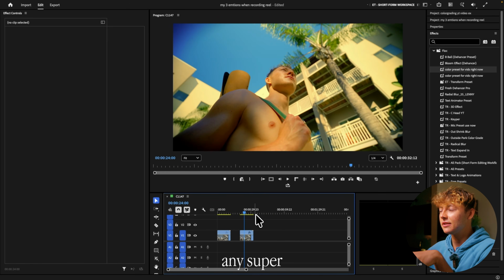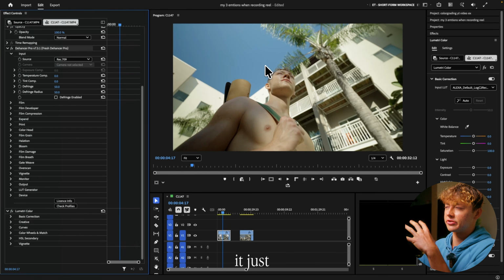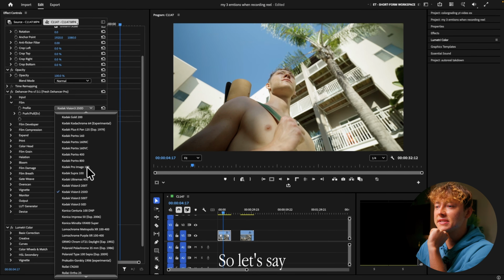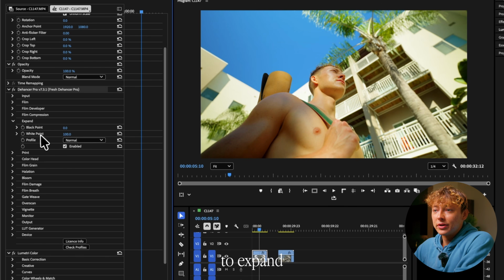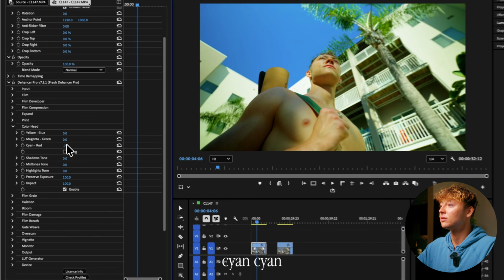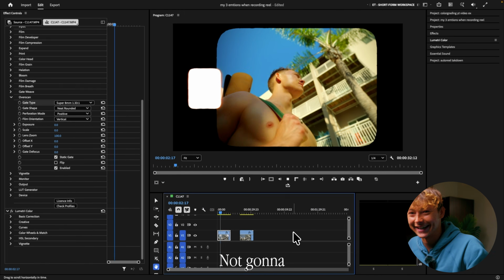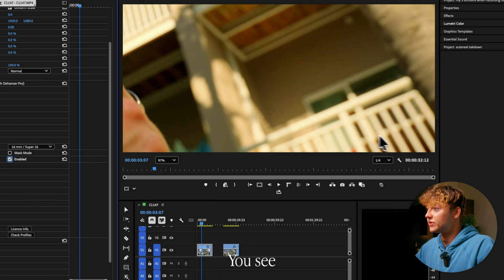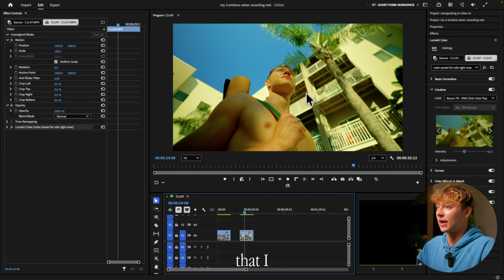The Simplest Cinematic Color Grading in Premiere Pro (FREE GIVEAWAY)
color grading was the thing i struggled with the longest. every tutorial made it feel like you need to master 10 different graphs to get a good look. you don't.

in this video i walk through my full color grading process start to finish using Dehancer — the slog to rec709 conversion, color boost, halation, bloom, film grain, all of it. no complicated theory. just what i actually click.

🎁 GIVEAWAY — i'm giving away a free 3-year Dehancer subscription. to enter, comment "Dehancer" below plus your favorite part about color grading. I'm picking a winner in one week.